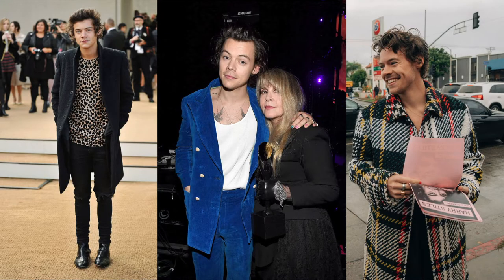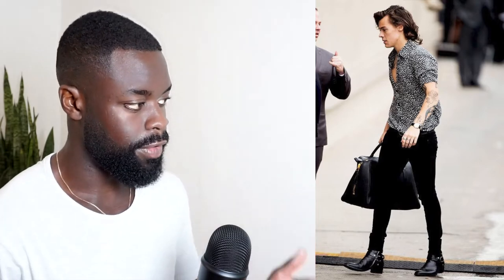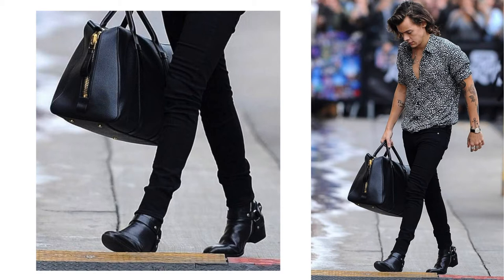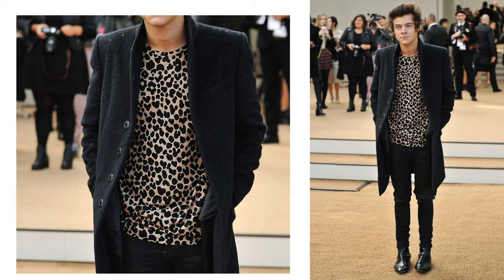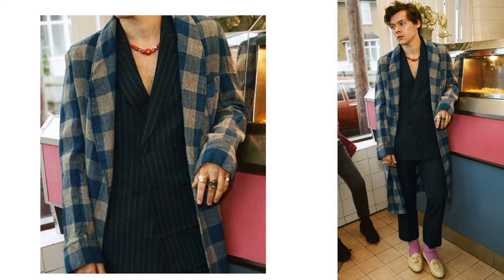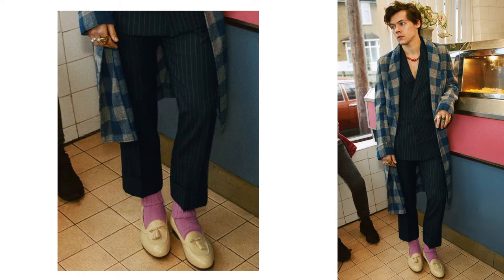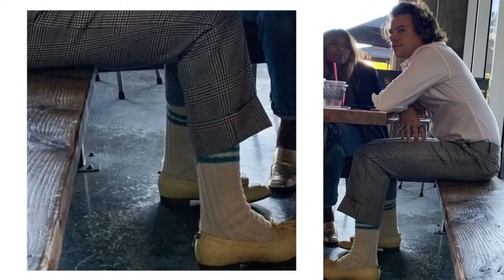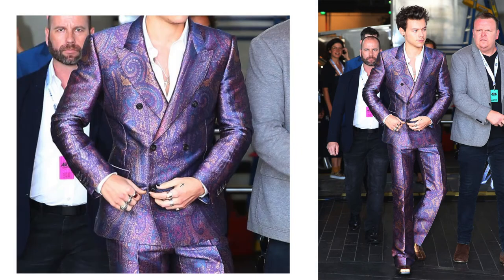How to Dress Like Harry Styles / Rockstar Rock n Roll Style - Mens Fashion Inspiration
Today I will be looking at European fashion and showing you how to dress like Harry Style's Rock n Roll Style

Timecode
0:00 - Intro
0:42 - 1st Characteristic: Patterns
3:27 - 2nd Characteristic: Bring the past into the future
6:38 - Thoughts and Comments
7:10 - Outro

Best Menswear Stores Online
➜ Club Monaco
➜ Banana Republic
➜ J Crew